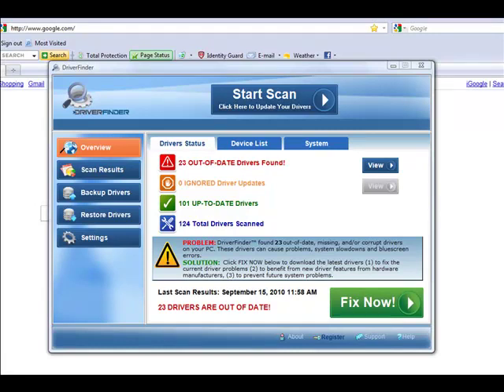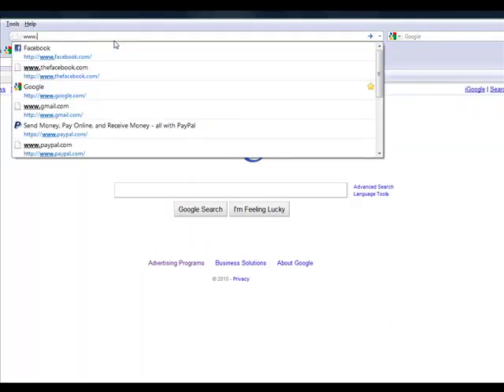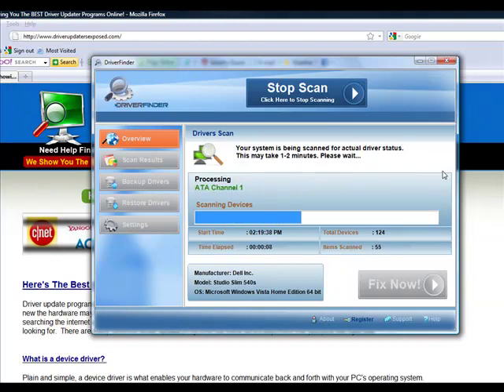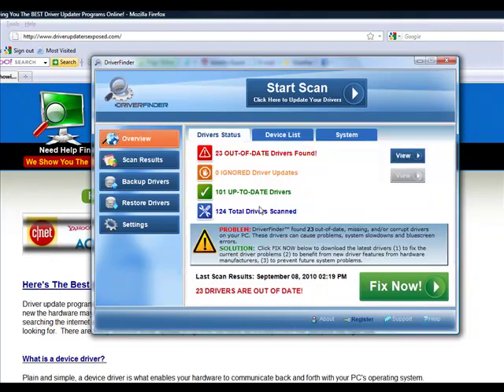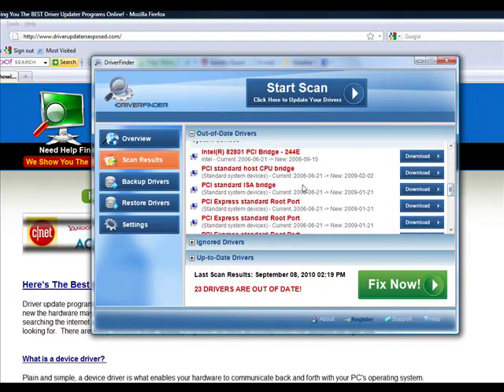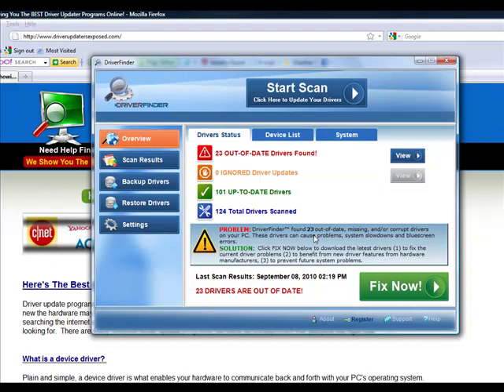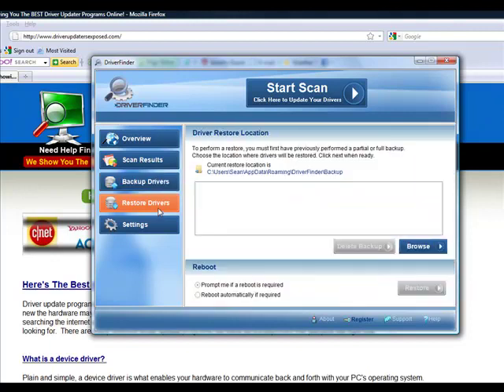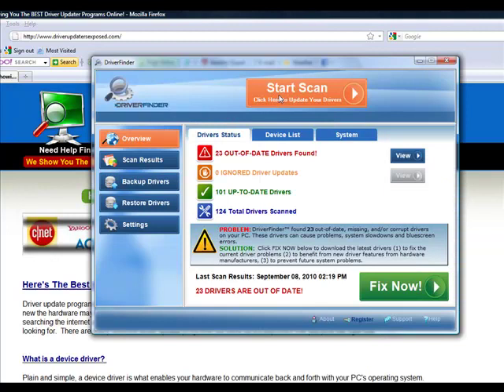How To Update Your Nvidia Drivers Fast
- FREE Scan To Update Your Nvidia Drivers Fast

This video will show you how to update your nvidia drivers fast.